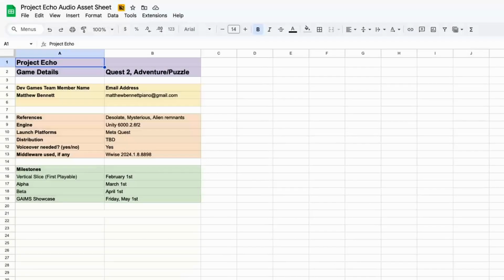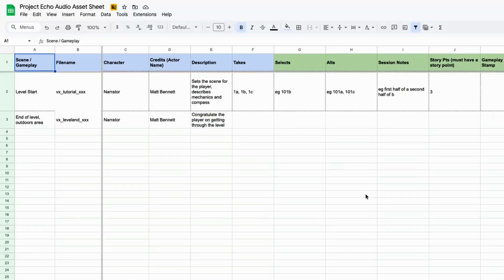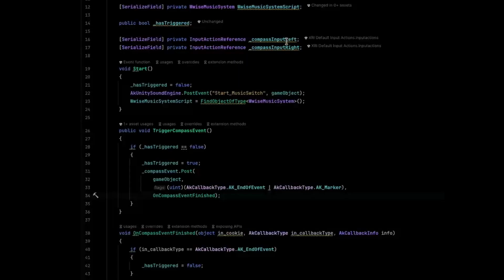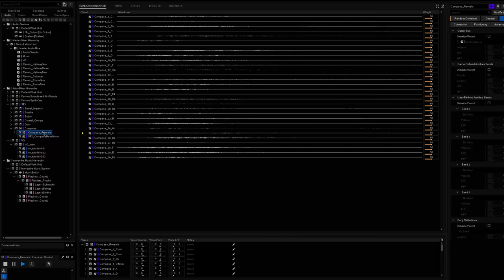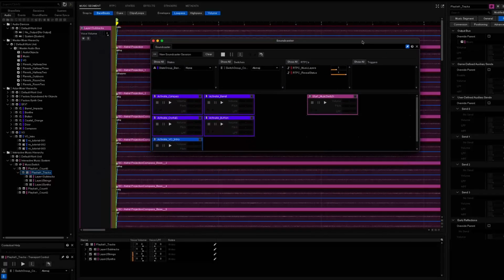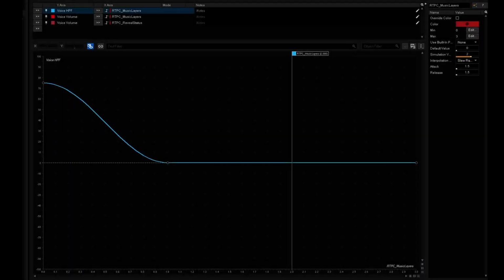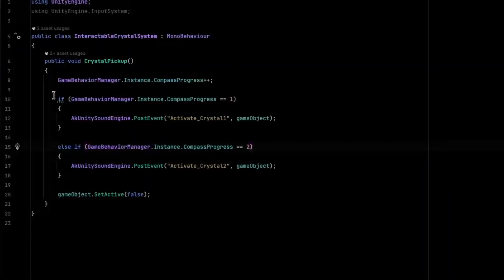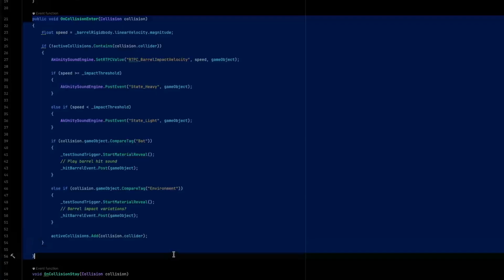Wwise Implementation Demo - Project Echo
CHAPTERS:
00:00 - Intro
00:11 - Asset Sheet
01:28 - Compass Demo
02:06 - Compass Breakdown
04:20 - Subtracks Music System
05:33 - RTPC Curves
06:17 - Music Layers Demo
07:01 - Crystal Pickup
07:18 - Barrel System Breakdown
08:15 - Barrel Demo
08:41 - Outro